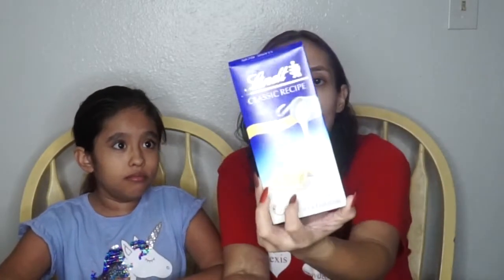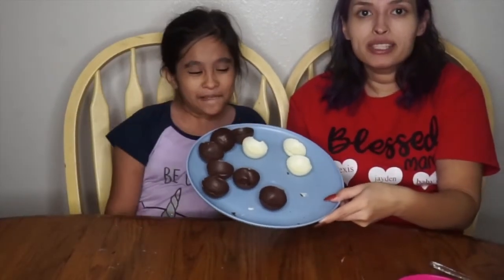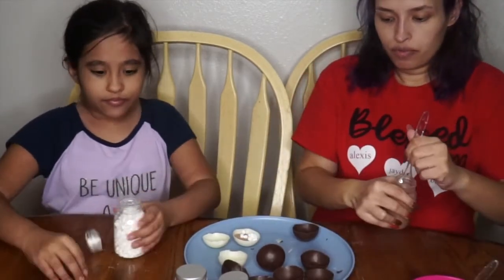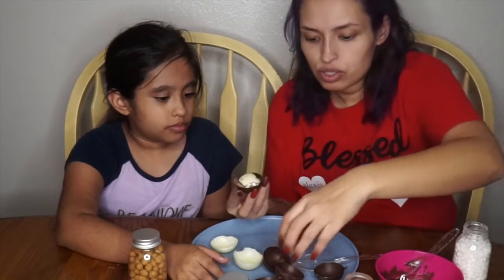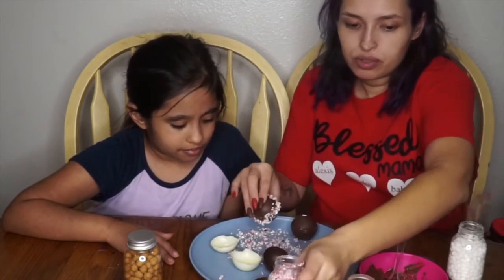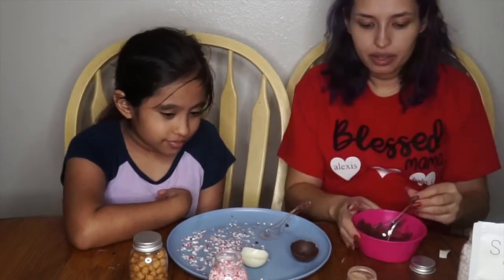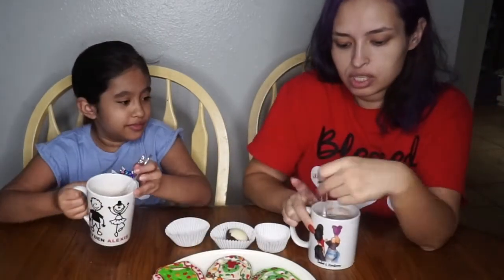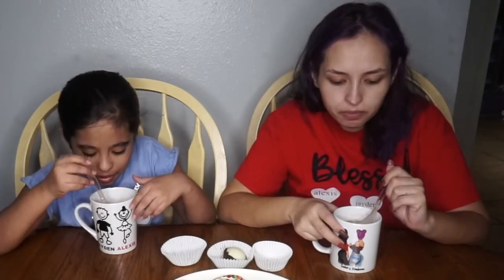Tried to Re-create tiktok's chocolate bombs